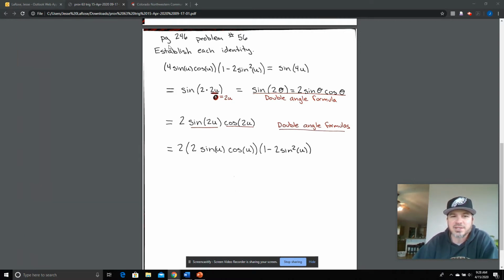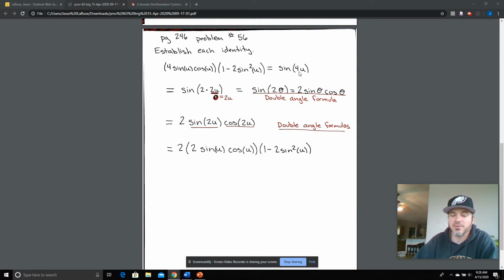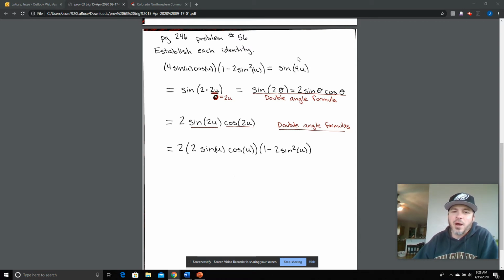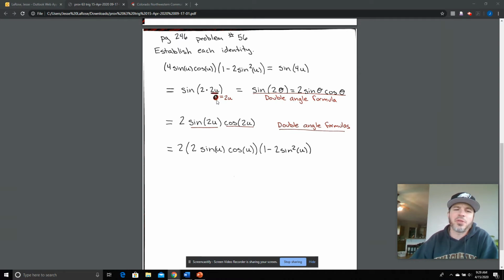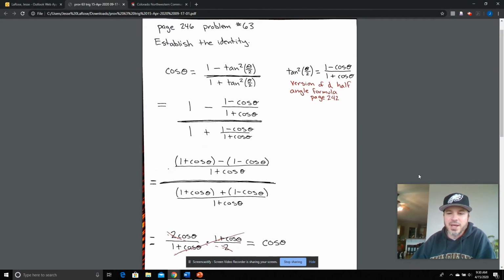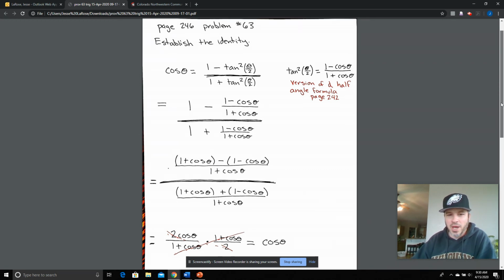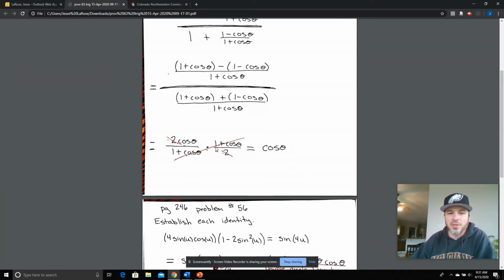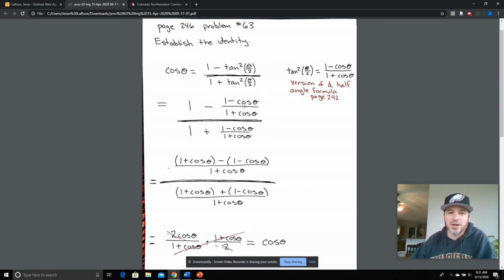Homework Problem Solutions Double and Half Angle Formulas